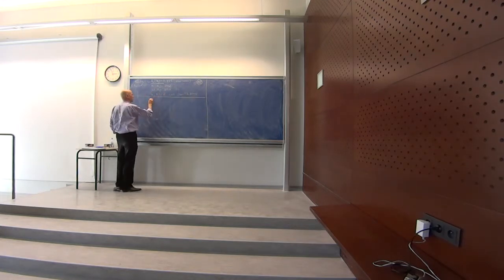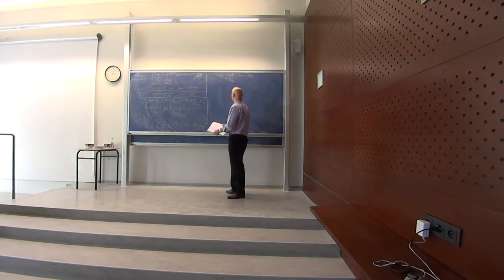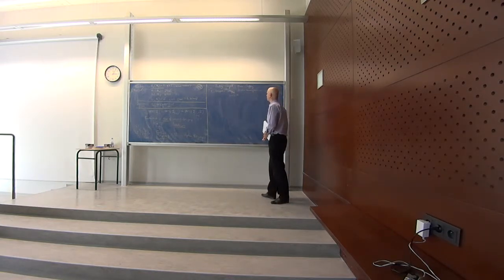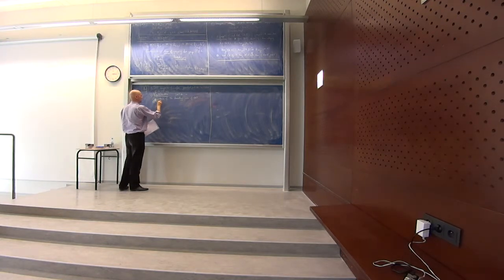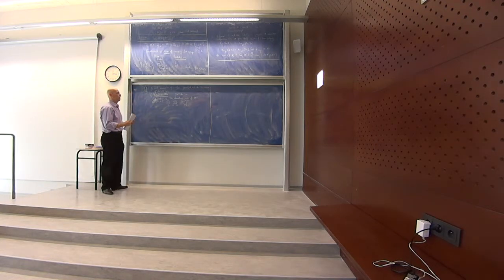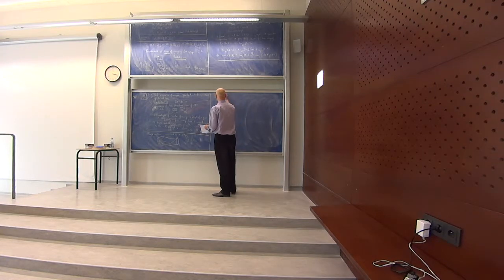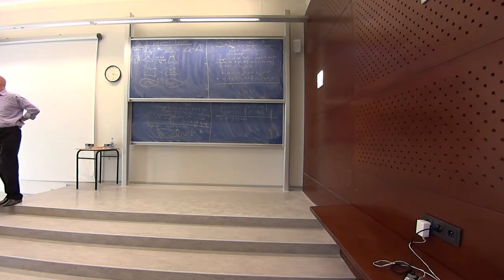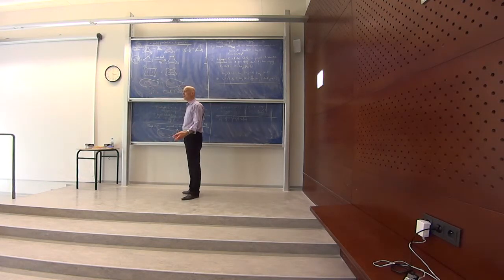Arithmetic behind quantum invariants of 3-manifolds, Lecture 4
Louis Funar (Grenoble)
Arithmetic behind quantum invariants of 3-manifolds.